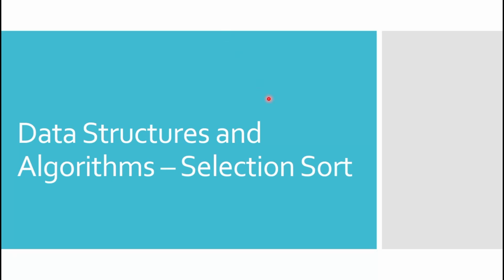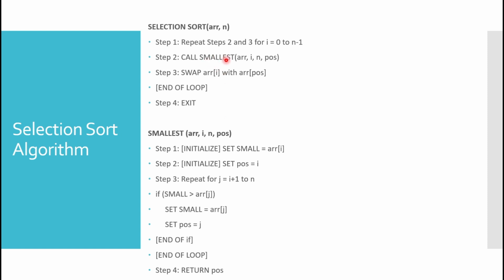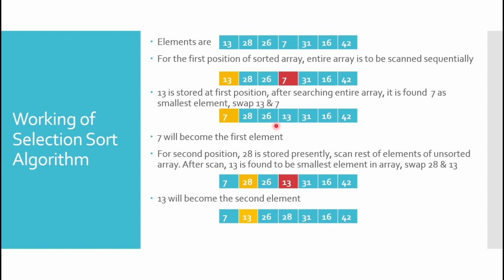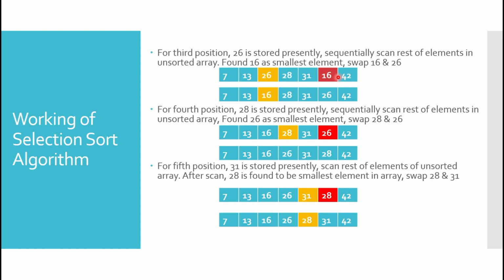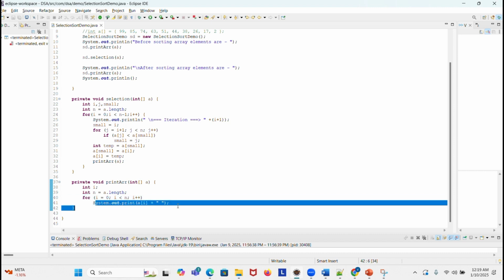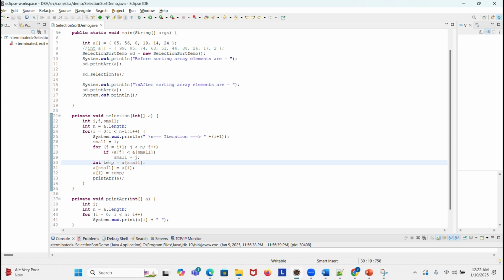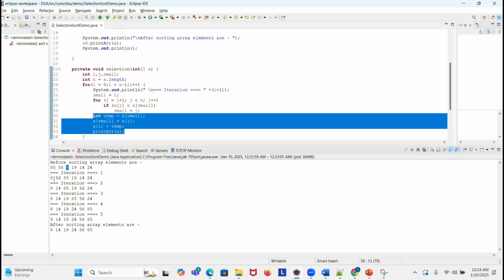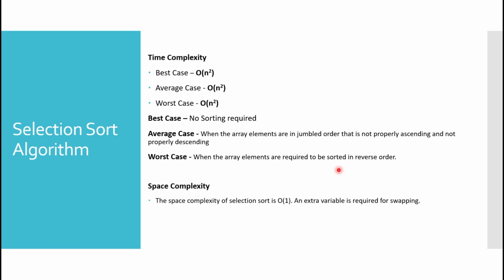Selection Sort Explained with Examples | Sorting Algorithm Tutorial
In this video, we break down Selection Sort, a fundamental sorting algorithm, with a clear and visual step-by-step explanation. Whether you’re a beginner or preparing for coding interviews, this tutorial will help you understand:

✔️ How does the algorithm work?
✔️ Practical examples with visual representation.
✔️ Benefits and drawbacks of Selection Sort.

Master the basics of sorting algorithms and boost your coding knowledge today!